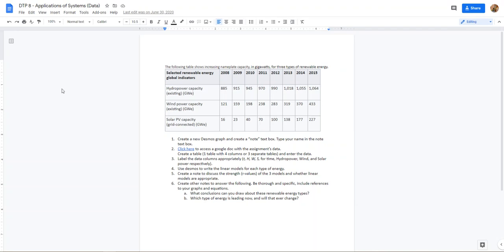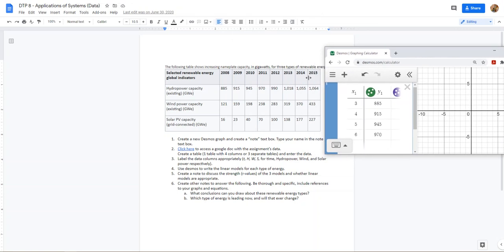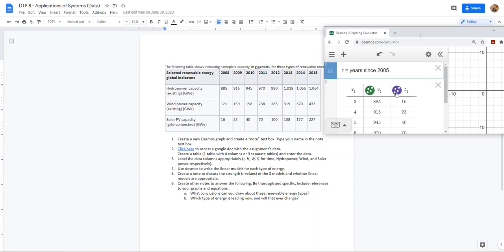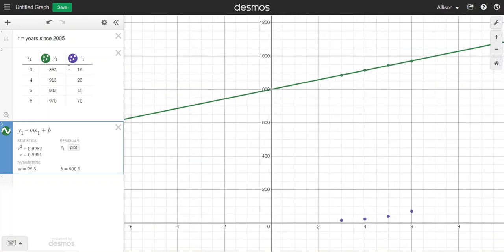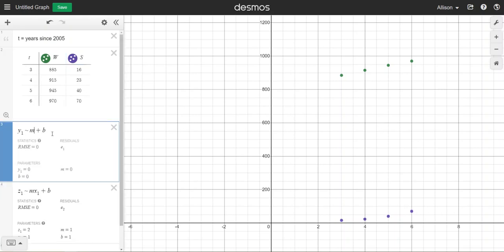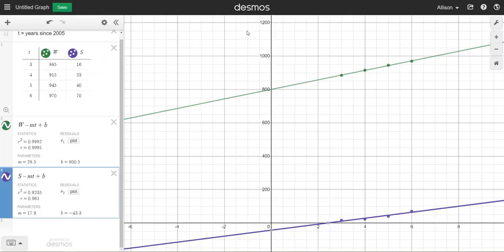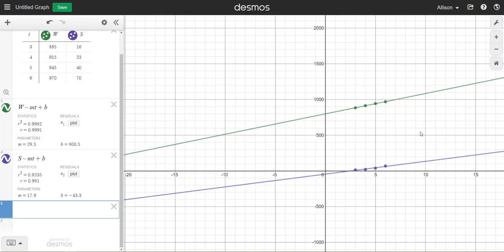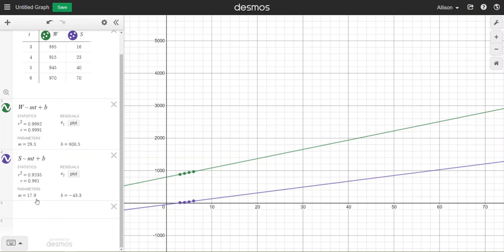MAT 131 DTP 8 Preview